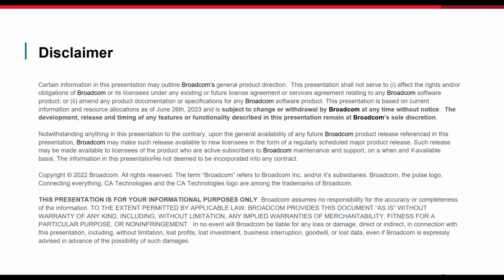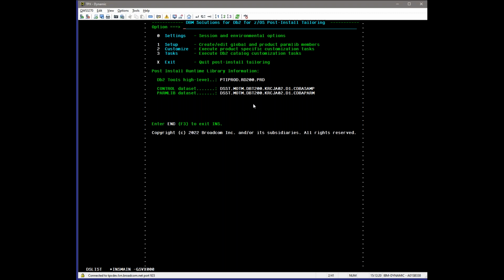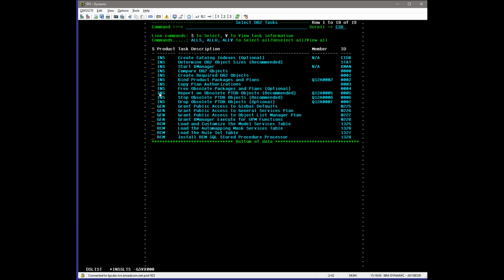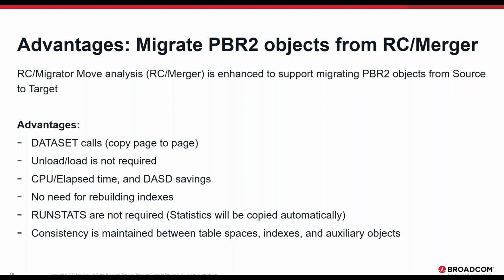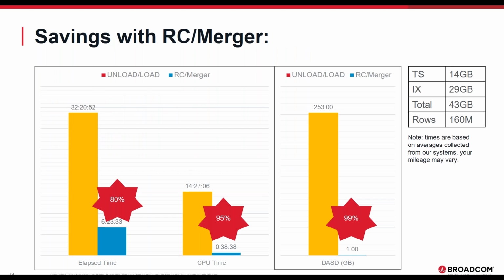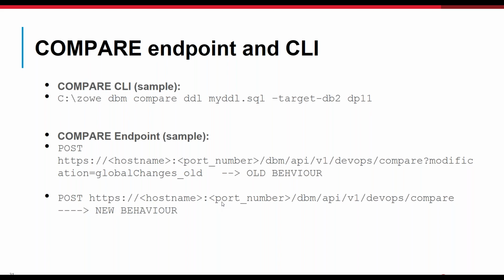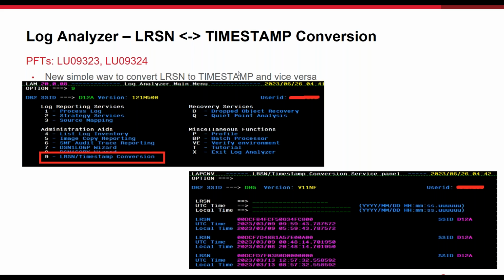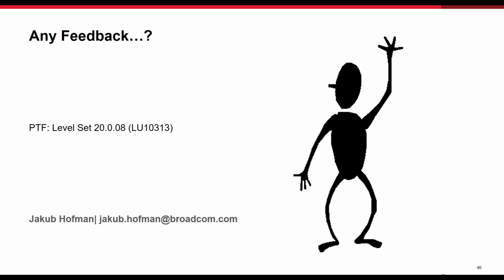Db2 Tools Community Quarterly Webcast (July 2023)